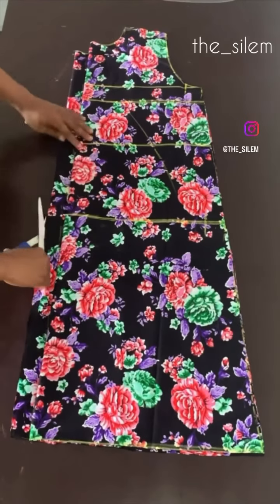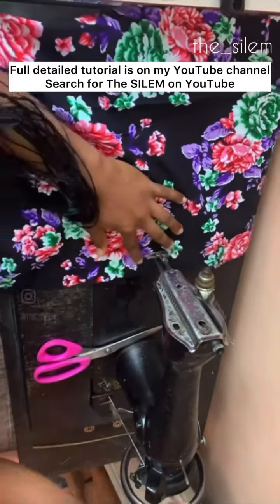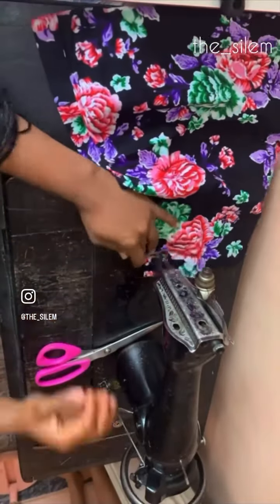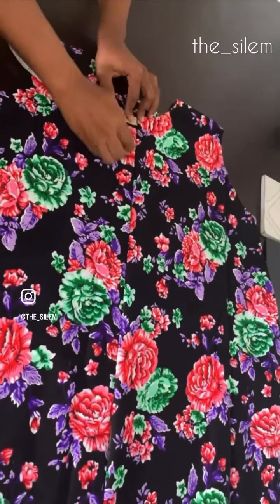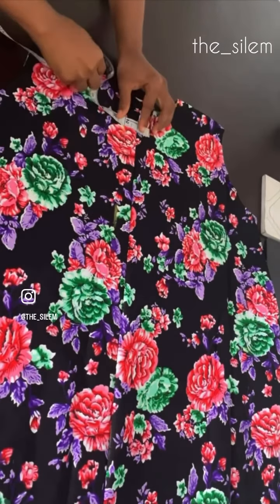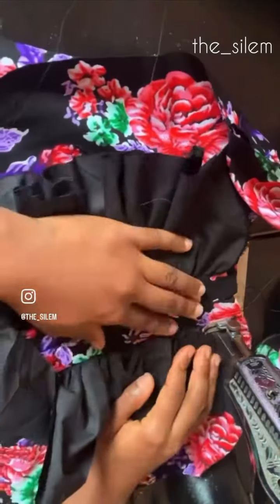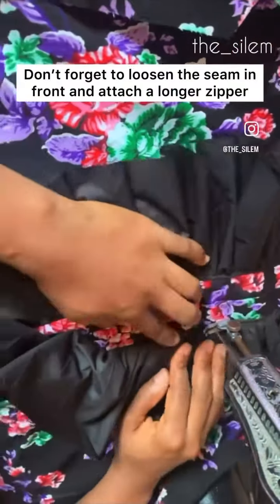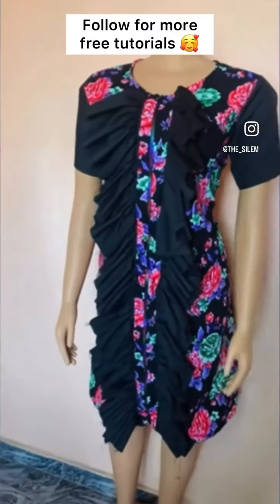Ruffle A-Line Dress Tutorial sewingtutorial How to Make a Ruffle Dress | Silem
How to Make an A-Line Dress with Ruffles. This is the cutting and stitching tutorial